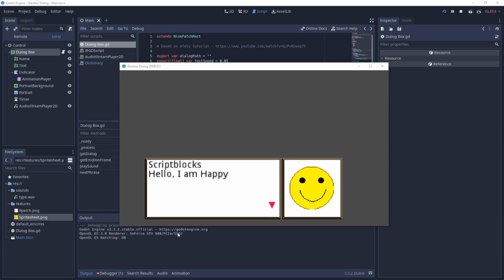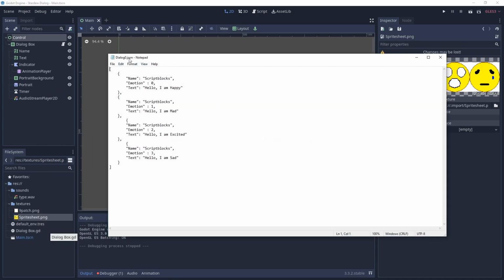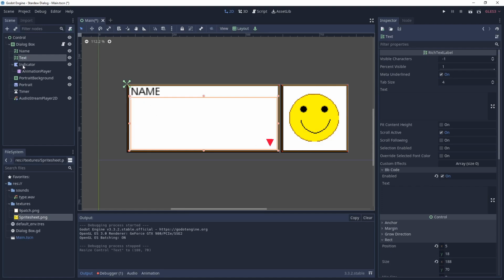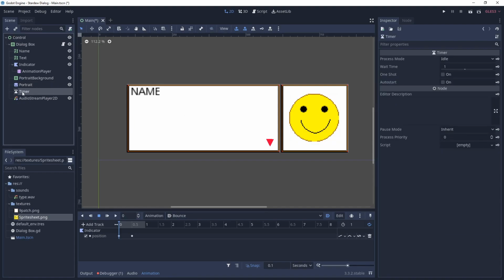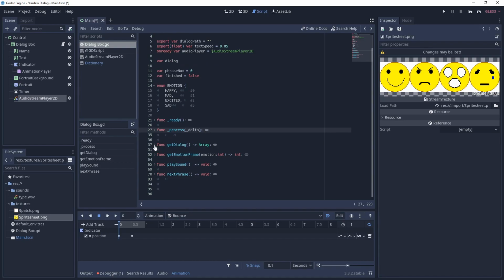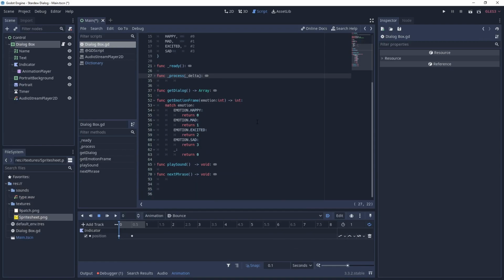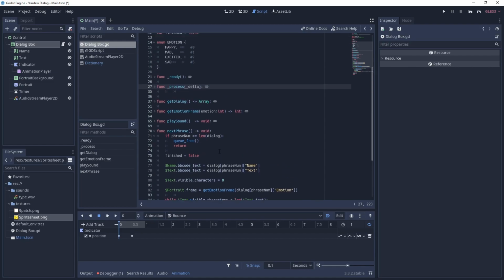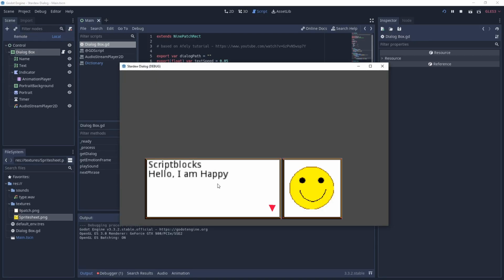Recreate Stardew Valley in Godot : Dialog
Tutorial on recreating the Stardew Valley Dialog in Godot
Topics:
Loading Files
Parsing JSON
Polygon2D
NinePatchRect
Enum
RichTextLabel
Timer
AudioStreamPlayer